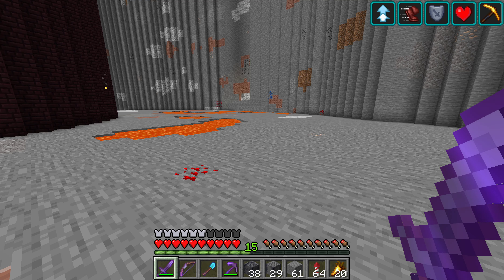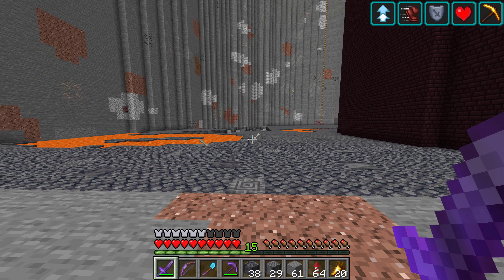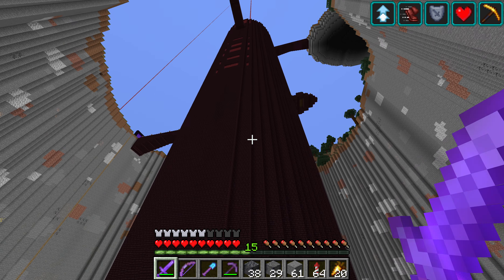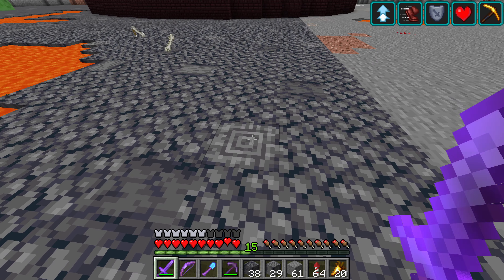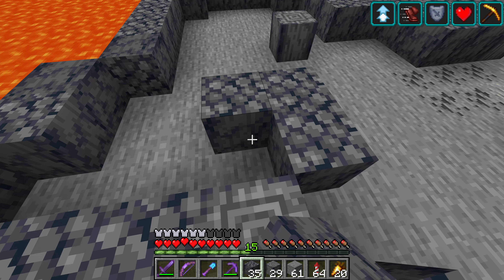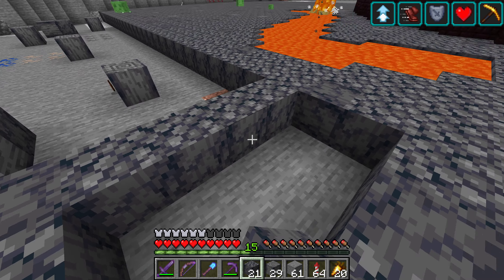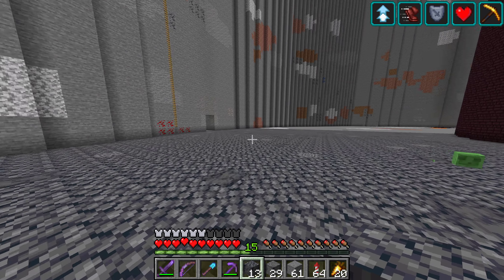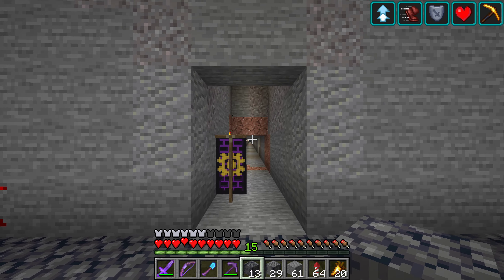Minecraft Survival: Basalt Floor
I'm redoing some floors.